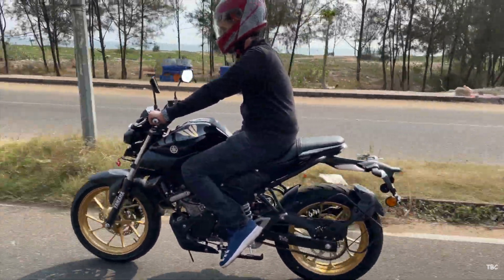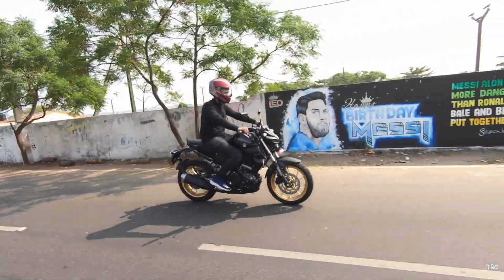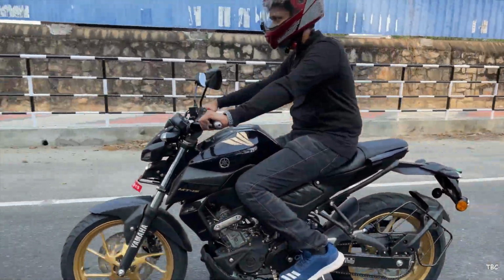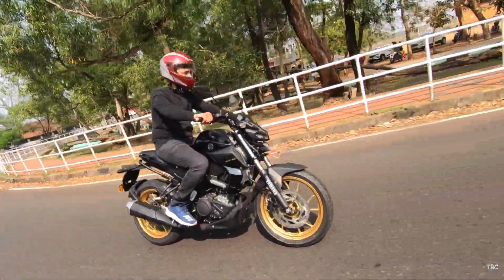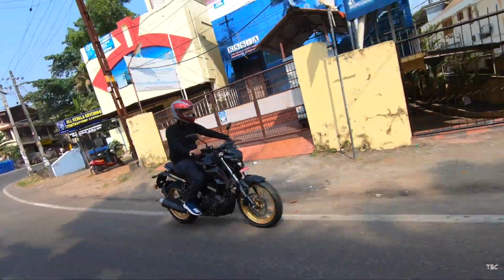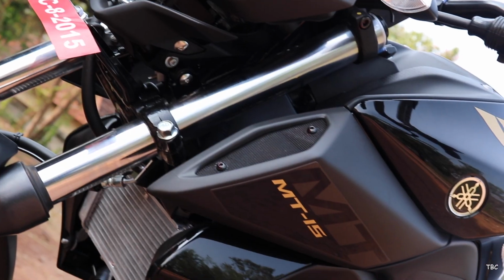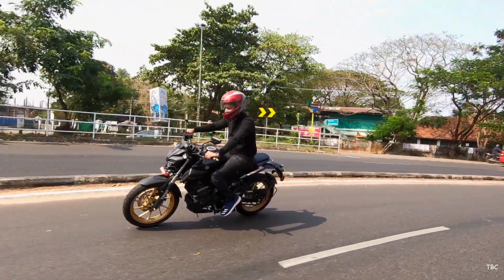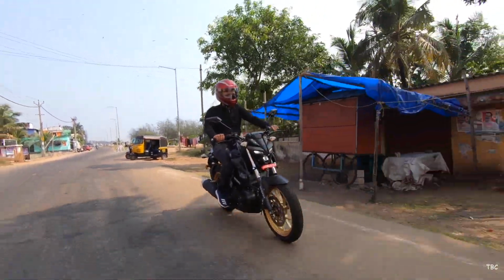Yamaha MT-15 BS-6 detailed review. (New 2021 CYW version!!)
This video is the detailed review of the Yamaha MT-15 BS-6.
In this video we do cover everything about the MT-15 BS-6 version which is kind of like a great option in the segment with maybe just couple of limitations.

Mic used for recording:
Blue Yeti